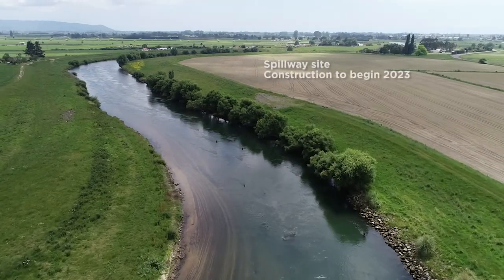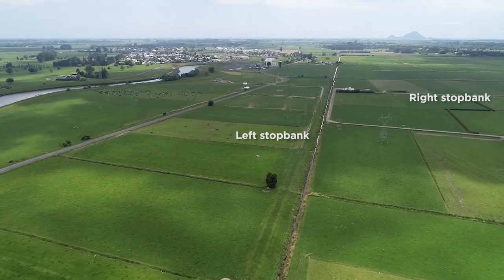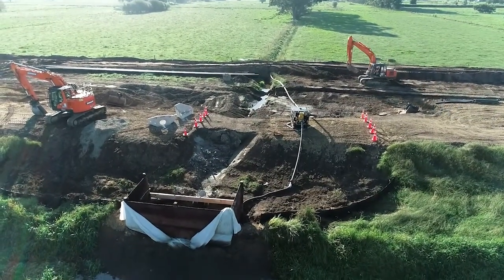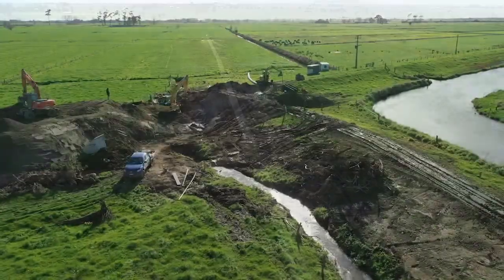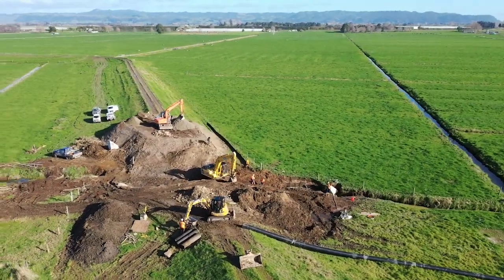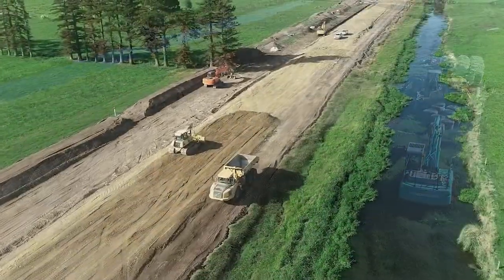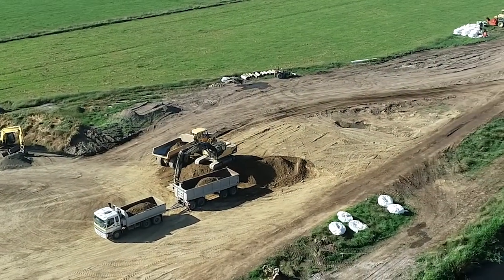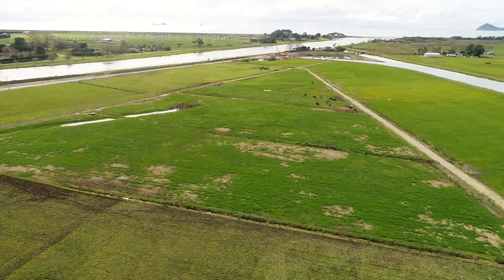Completed Rangitaiki Floodway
Currently unlisted